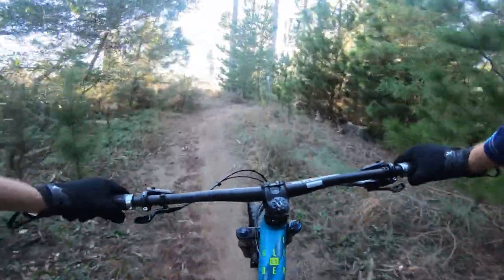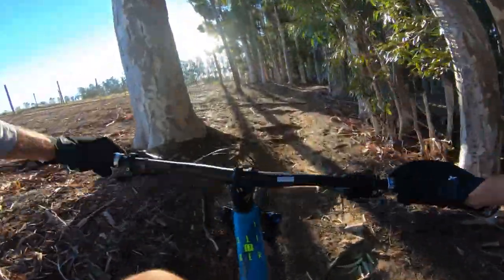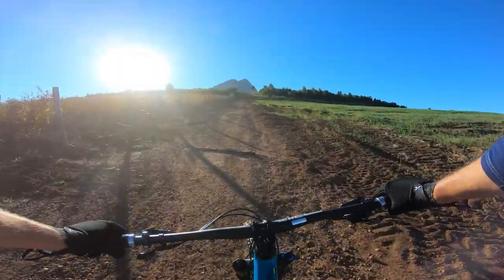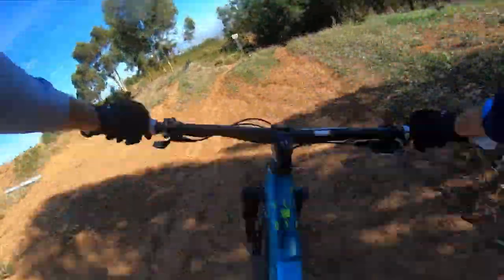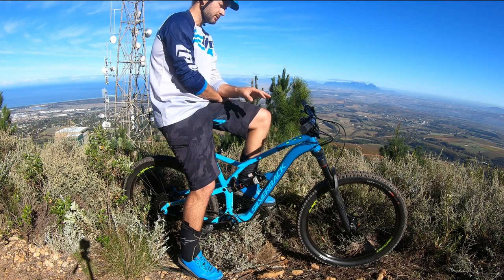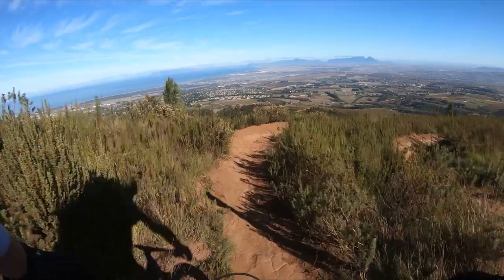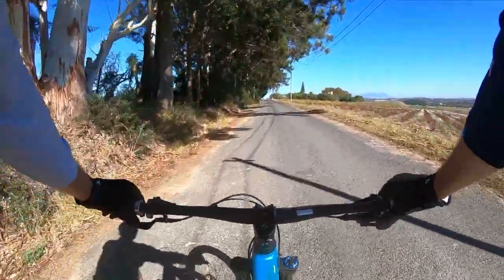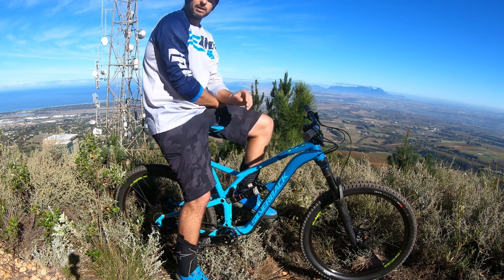Silverback Slider LT Enduro bikecheck, ride and review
Taking the Silverback Slider LT 160mm Enduro bike for a ride and a review.